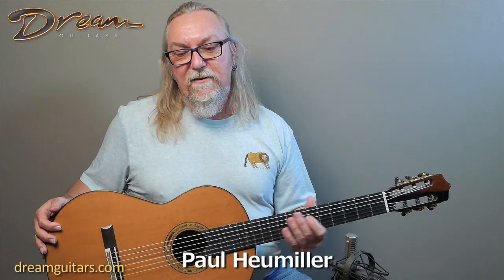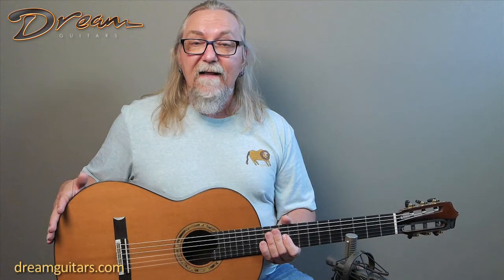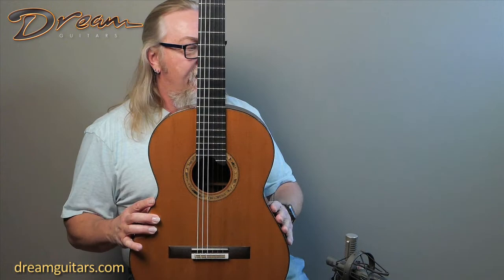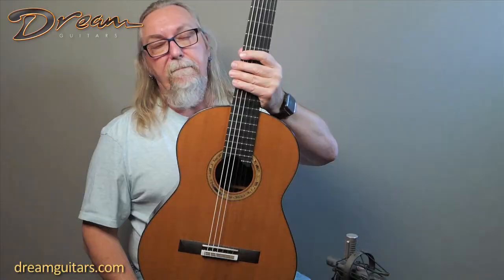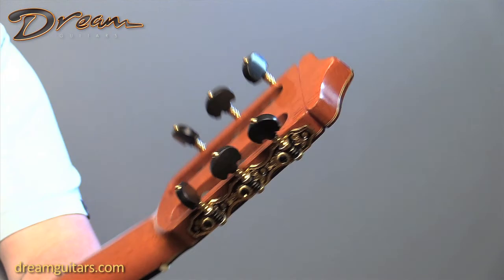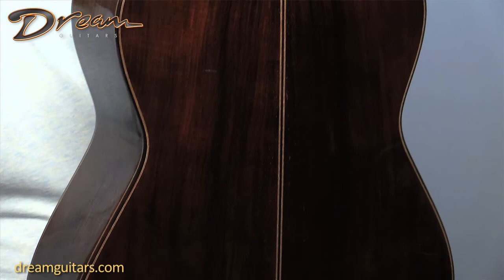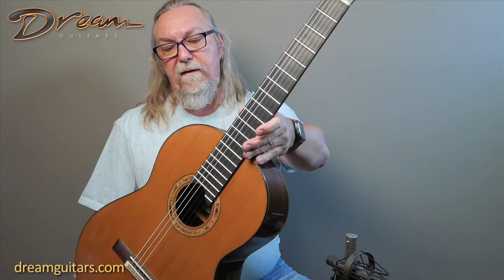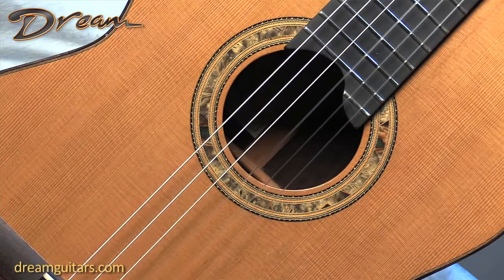2013 Traphagen Double Top, Brazilian Rosewood & Cedar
Dake is simply one of the finest American makers today. In this double top guitar you get all of his beautiful warm sound, but with a bit more power that fills the room. Like all of his instruments it plays perfectly and this is a quality guitar suitable for the pro player or the lucky amateur.